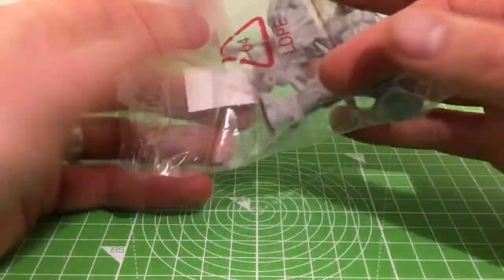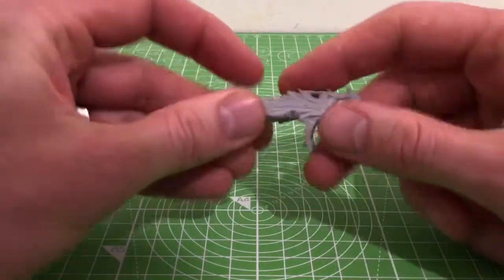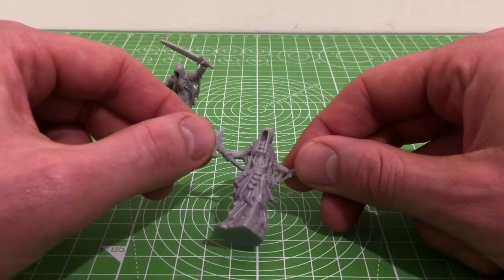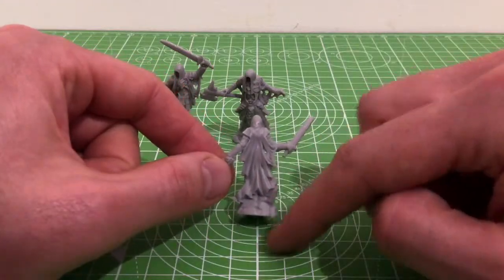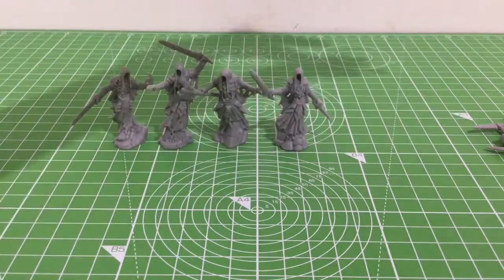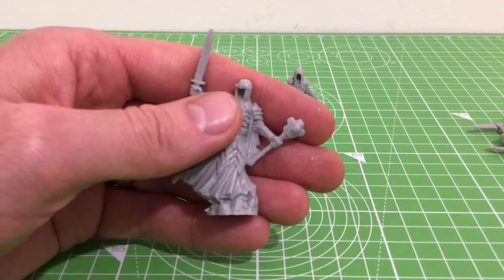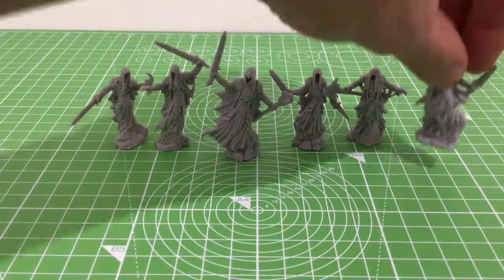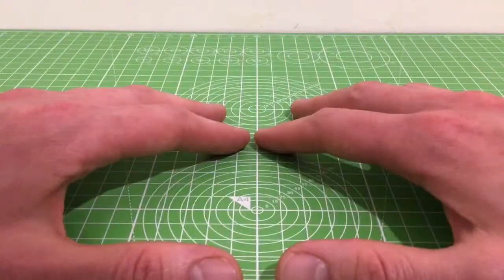Reaper Bones 4 Wraiths Kickstarter unboxing and detailed review.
Close up look at Wraiths  from Reaper Miniatures Bones 4 Kickstarter , unboxing.